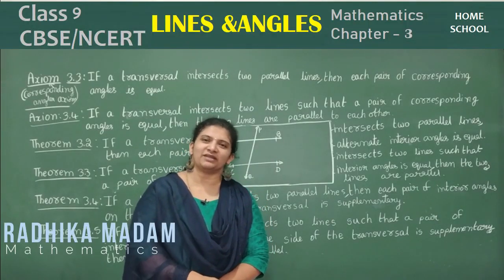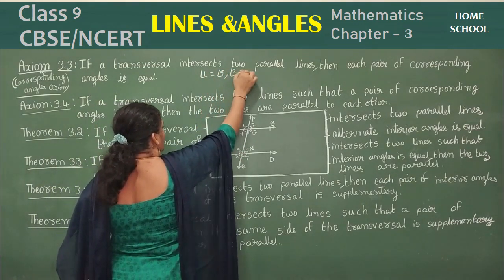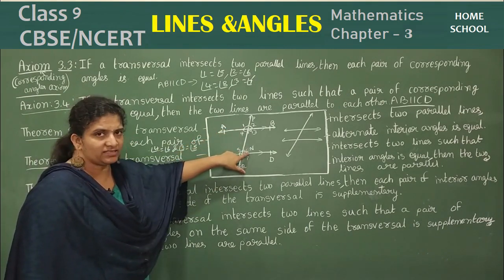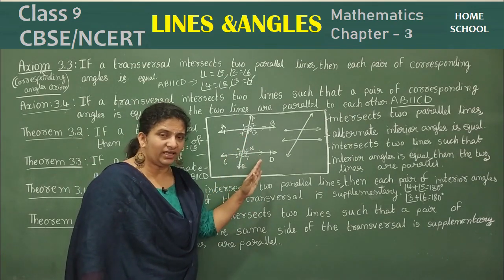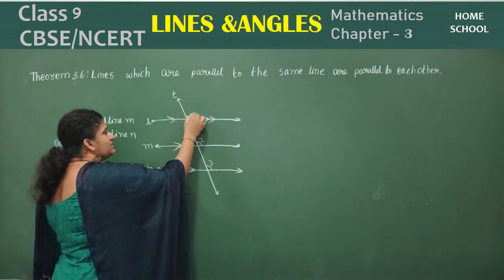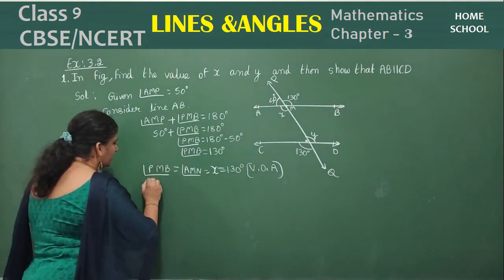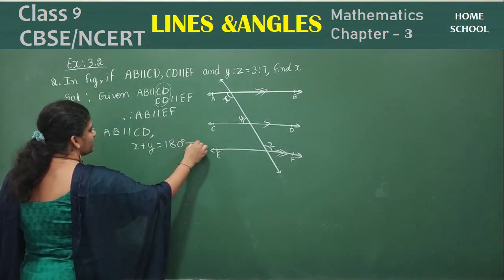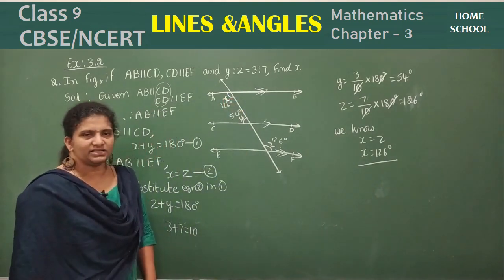Lines and Angles|Part-4|Class 9|Chapter 3|Exercise-3.2|Problems(1 &2))|NCERT/CBSE